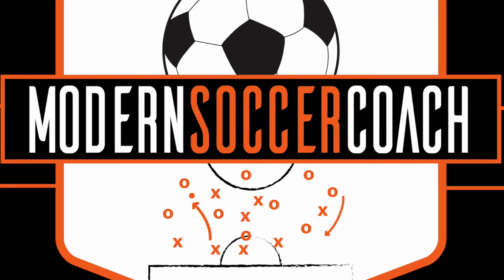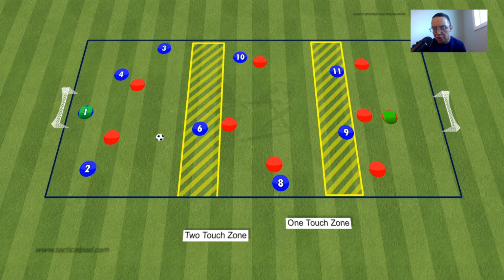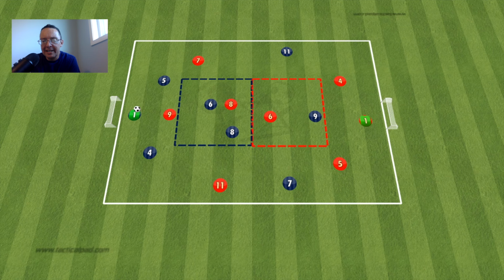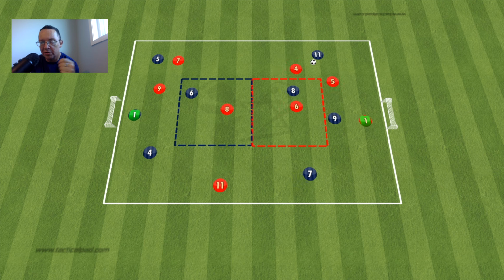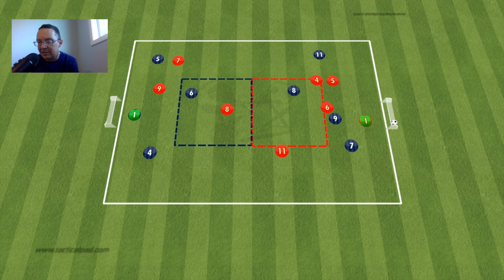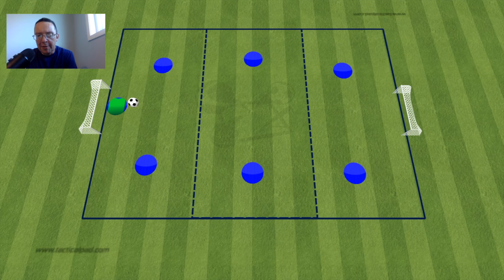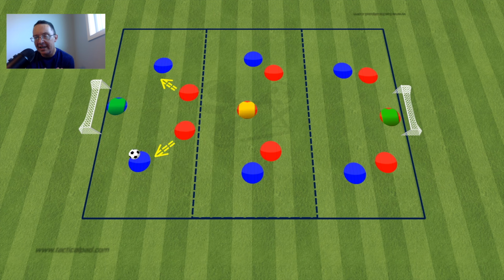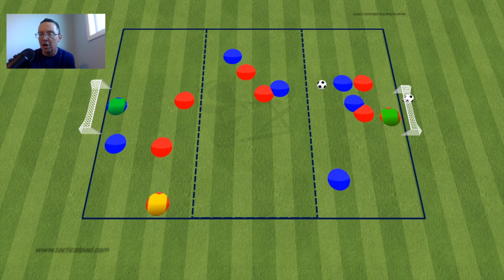Build-Up Drills & Coaching the Number Six Position!!